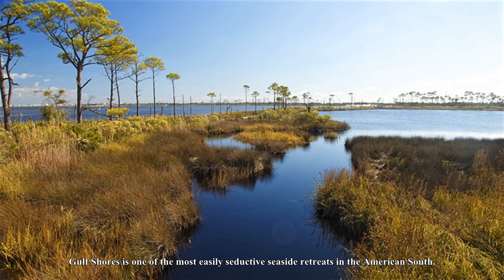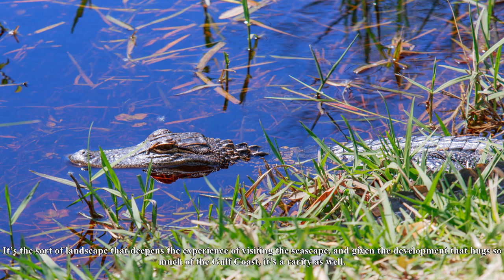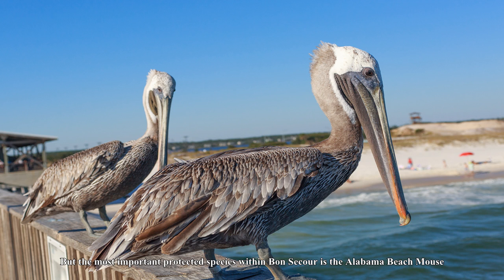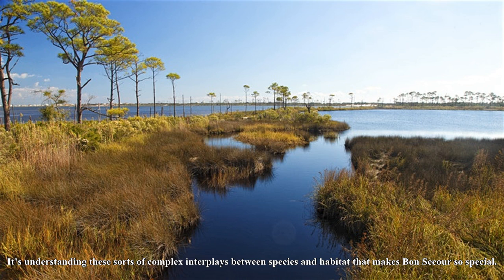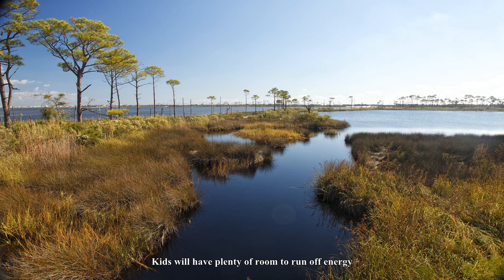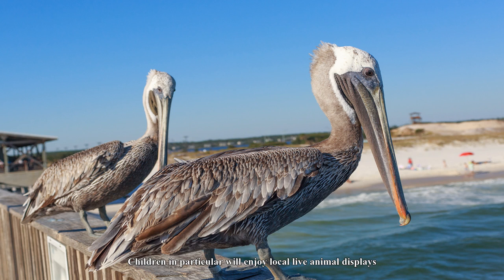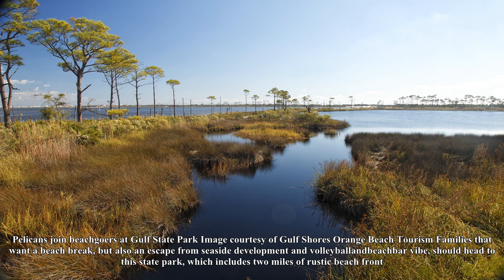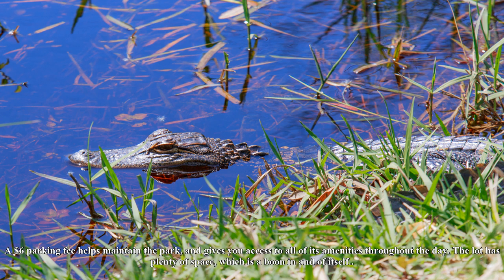The wild side of alabama's gulf coast